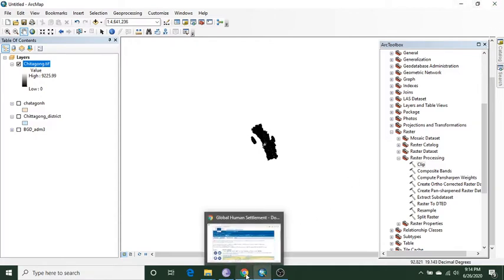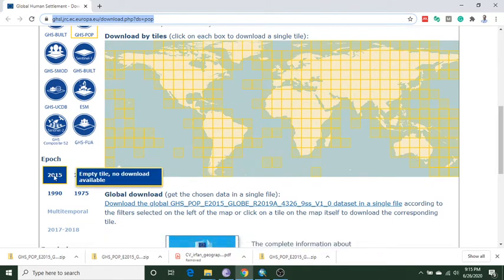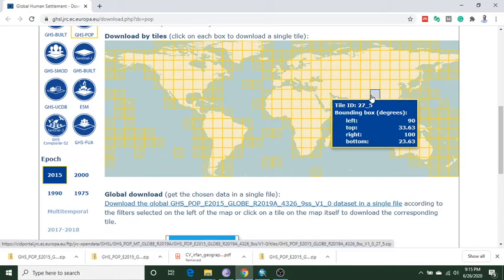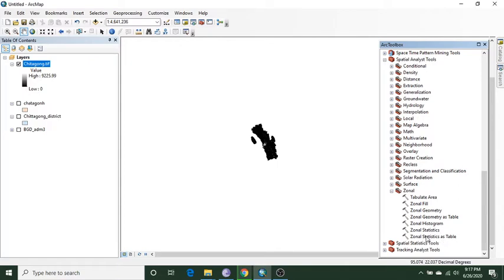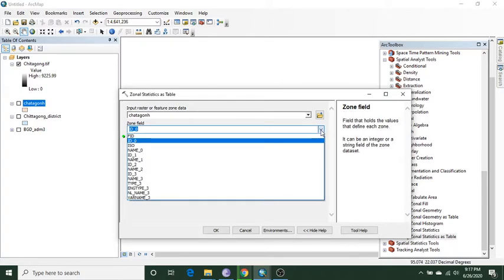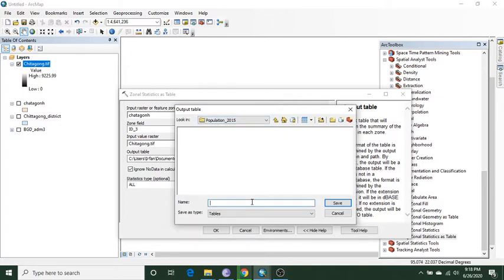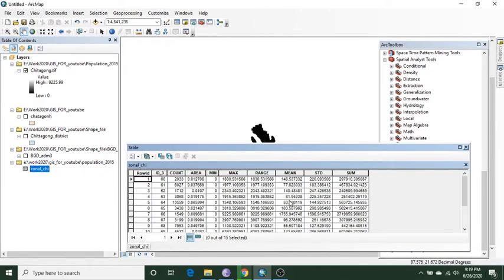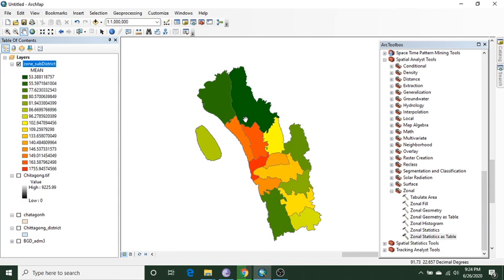Zonal statistics use for Calculate population data in ArcGIS